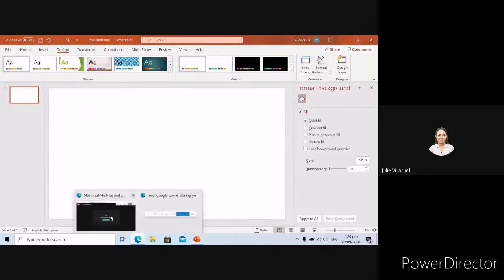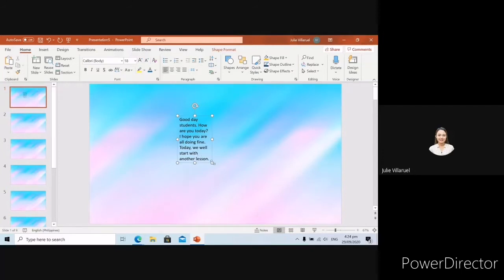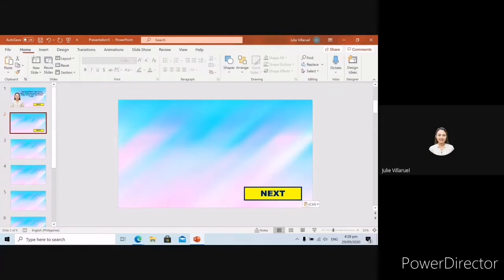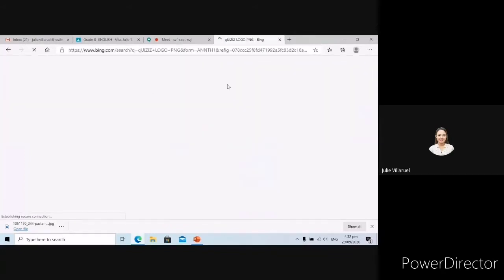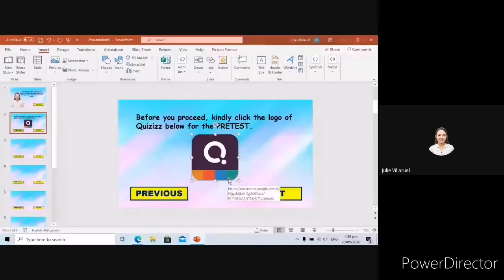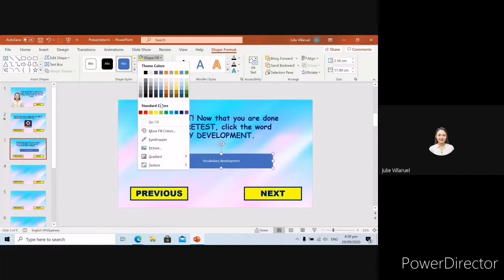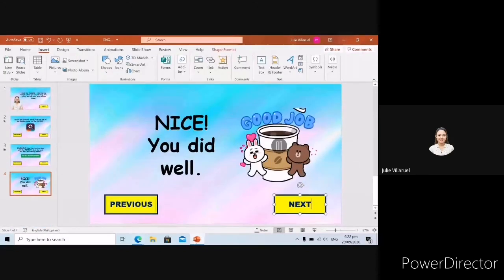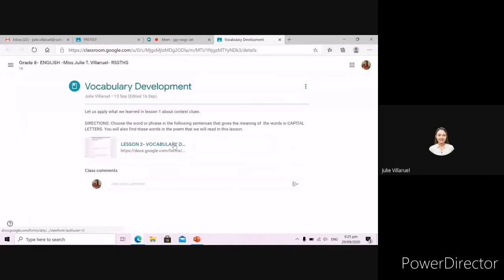A Quick Tutorial on Integrating Interactive PowerPoint Presentation in a Google Classroom